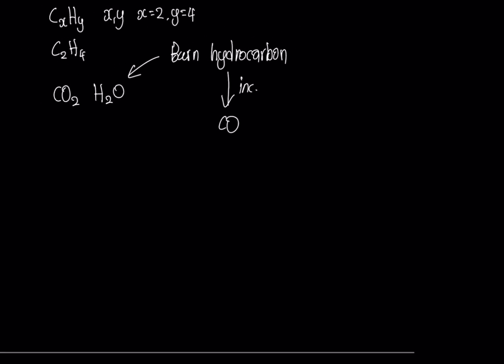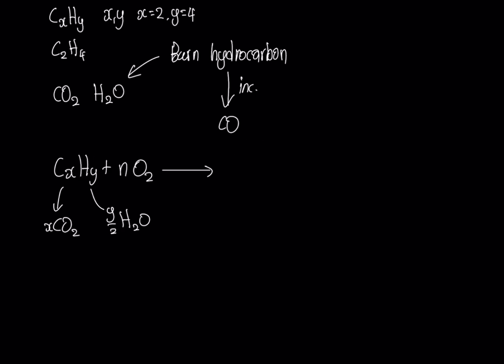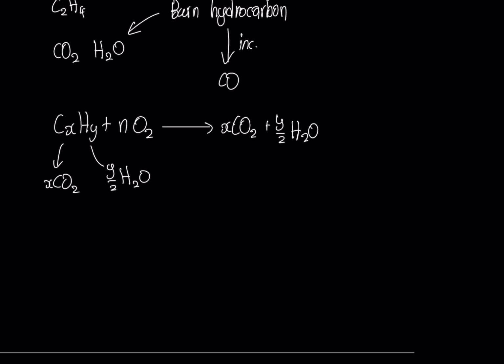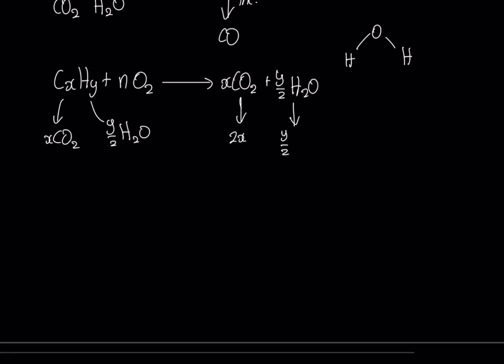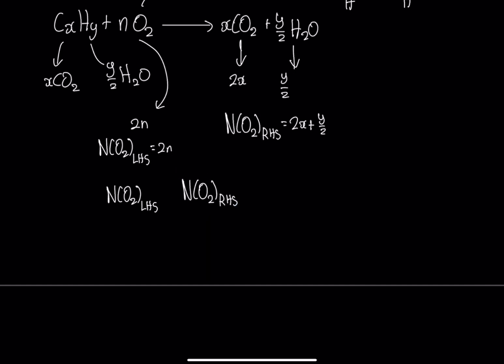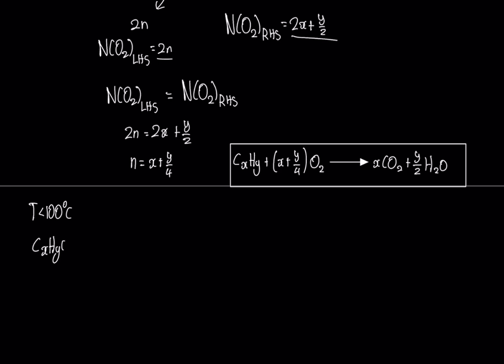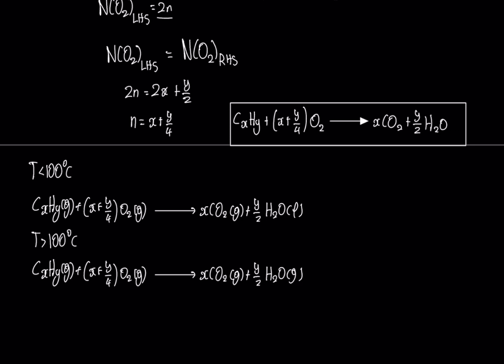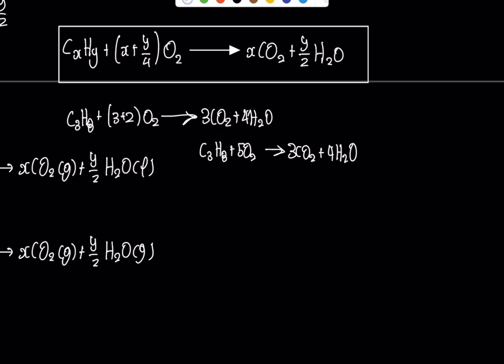The General Formula for Hydrocarbon Combustion